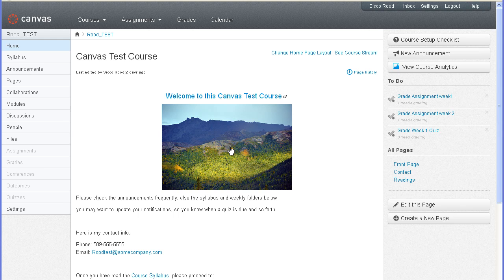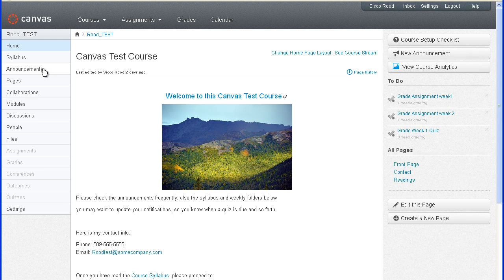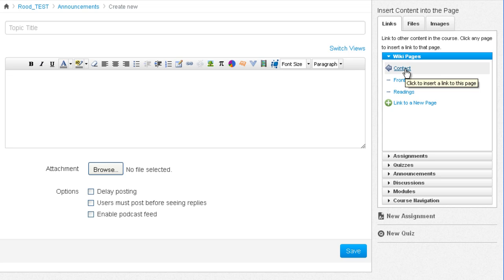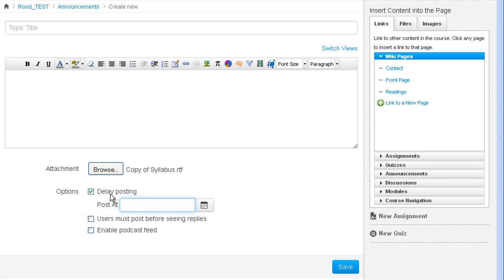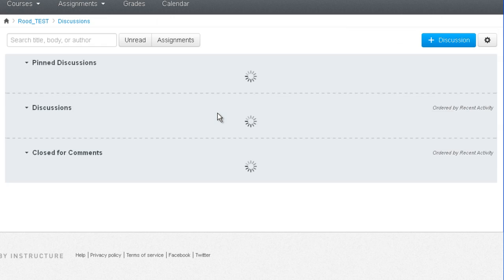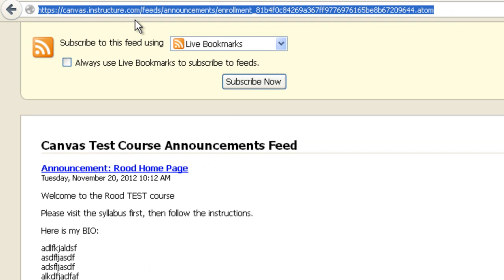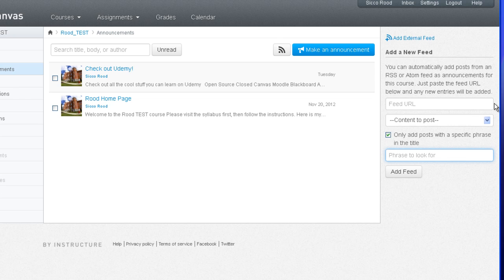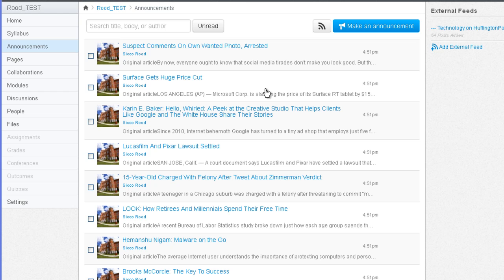Canvas Course Announcements | Canvas Tutorials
Canvas Announcements allow you to communicate and broadcast time sensitive information with your students, or provide directions to various things that are due, and where to find them. You can even use announcements to automatically pull and share blog posts relevant to the class.
Students get notified right away as soon as you release the announcement, through the notification settings they have made for announcements, so that could be email, facebook, linkedin, twitter, sms, etc.
You can even share custom made blog feeds into your announcements
Create an announcement (use rich text editor and content selector sidebar) (students can only create announcements within the group they've been assigned to).
You can add an attachment
You can opt to delay announcement
students can reply to an announcement by default, but you can also force them to reply, before seeing other student replies
Edit an announcement
Delete an announcement
Close announcement for comments
Announcements are listed by default by showing the newest first
Search an announcement (and filter out only unread announcements with the unread button)
Select announcements from the search results to either:
Lock them from being commented on
or to Delete them altogether
Add an external RSS or blog feed to announcement
Filter the feed so only posts with a certain topic are included
Delete feed X corner button
You can add the announcement feed from the course to an external feed reader  such as google reader, feed reader, Firefox livefeed, or outlook RSS.